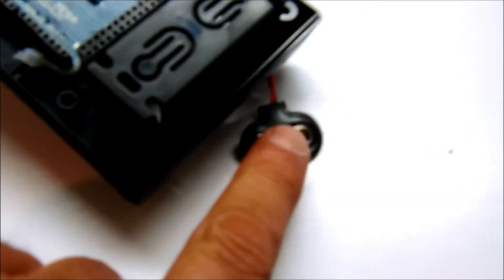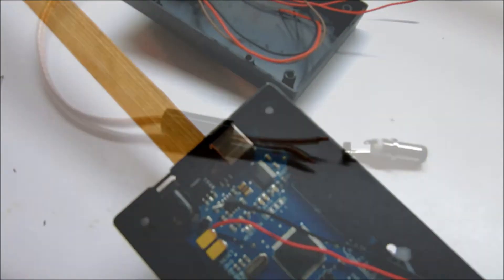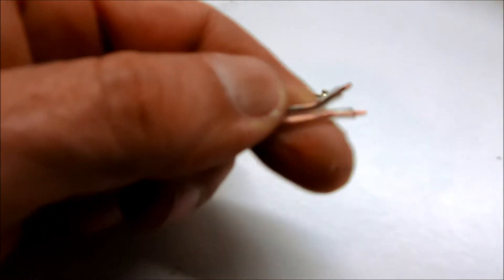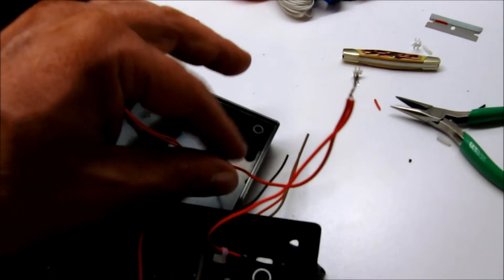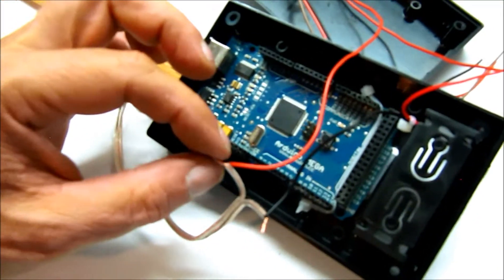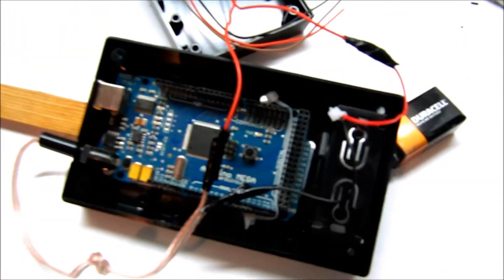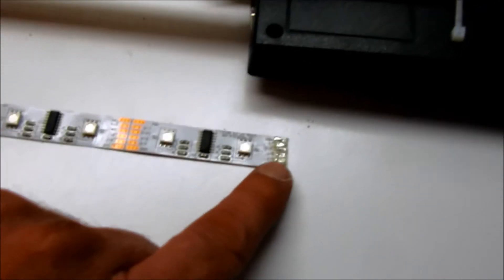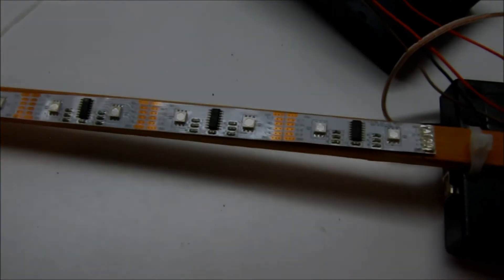Tutorial - Digital Light Wand - Part 3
How to create a Digital Light Wand (aka Programmable Light Strip) using the HL1606 RGB LED Light Strip and the Arduino Mega Controller for use in Light Painting Photography.